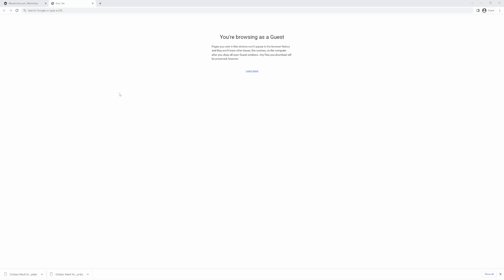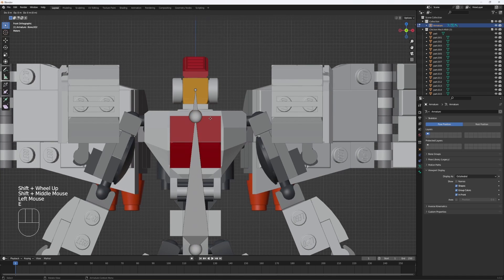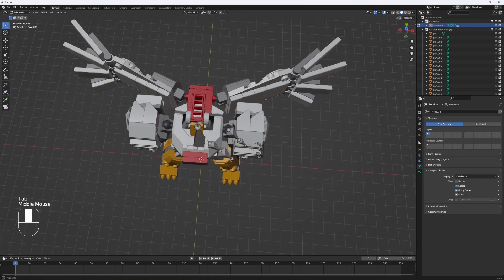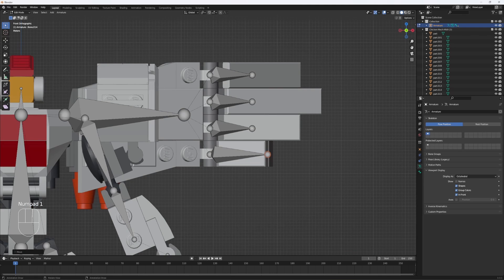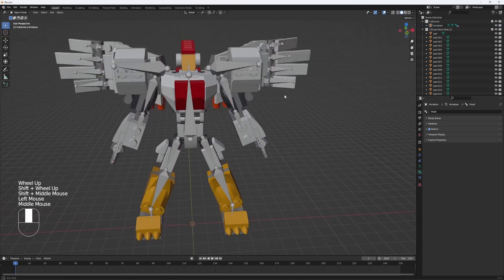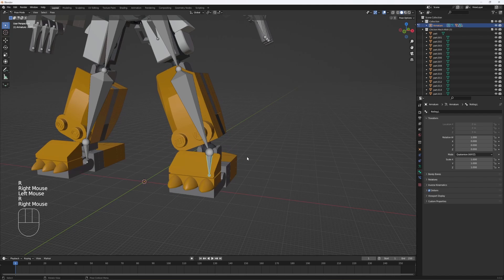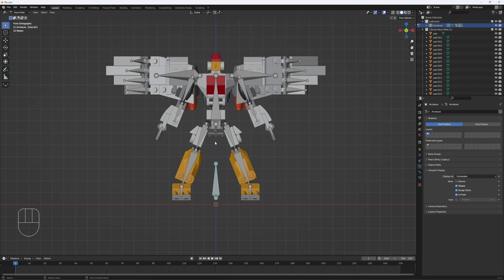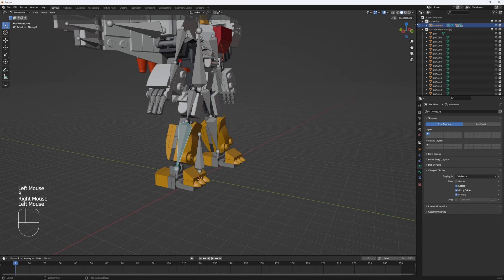How to Rig ANY Lego Model in Blender | Lego Blender Tutorial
After many weeks and several re-recordings, I have finally made a basic Lego rigging tutorial. Let me know if you want more Lego Blender tutorials in the future!

Made using Blender 3.3, Mecabricks, and Davinci Resolve

Thanks to Locke for improving the thumbnail

—John 3:16